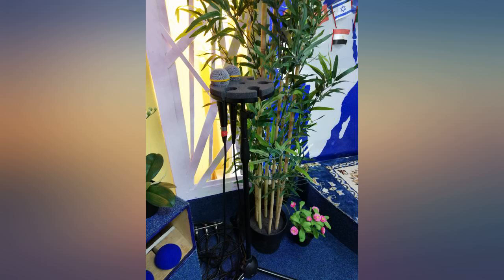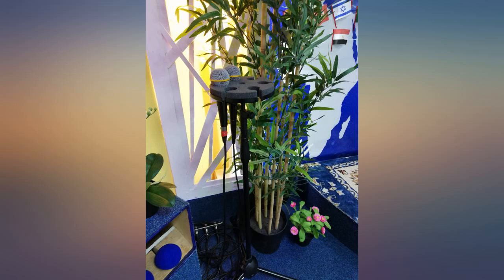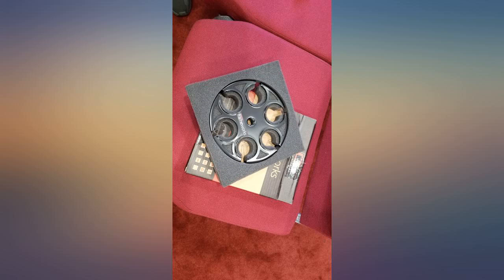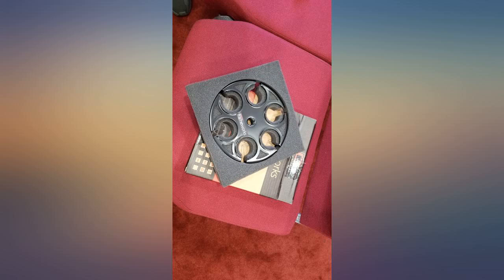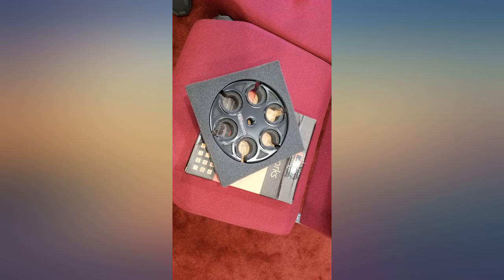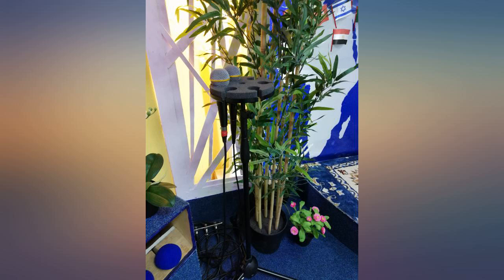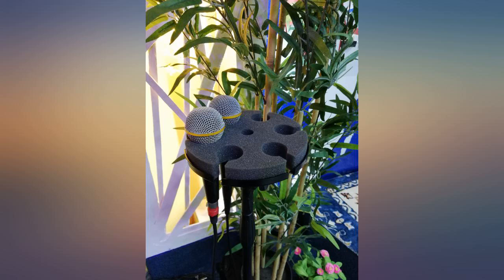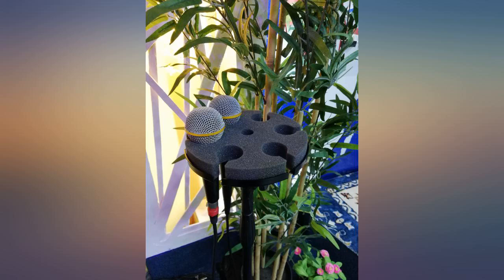Gator Frameworks Mic Stand Adapter to Hold up to 6 Microphones; Fits Both Wired and review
Gator Frameworks Mic Stand Adapter to Hold up to 6 Microphones; Fits Both Wired and Wireless (GFW-MIC-6TRAY)

Main Features:
- Foam lined multi microphone tray holds 6 microphones ( wired or wireless )
- 5/8 - 27 Female threads attach to standard microphone stands
- Base made from steel with powder coat finish